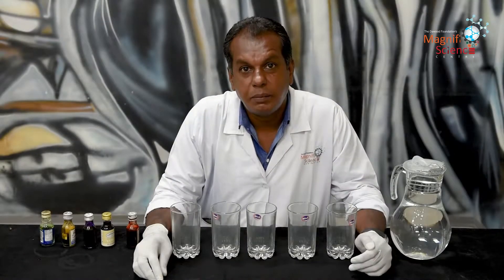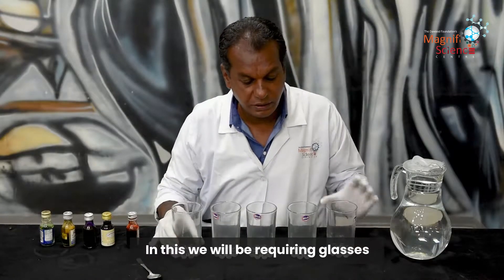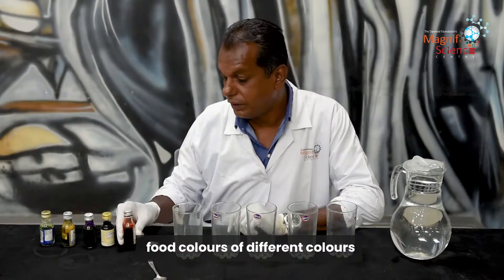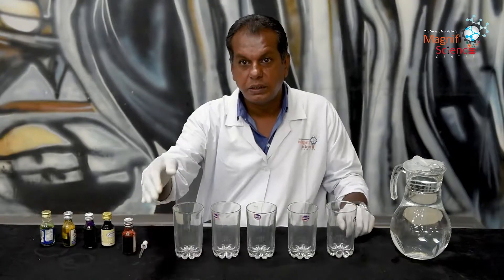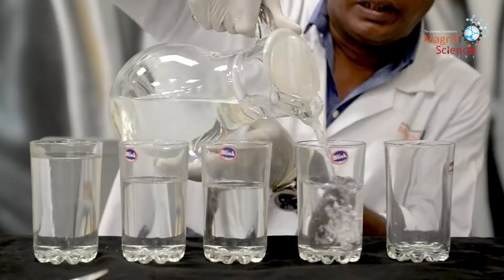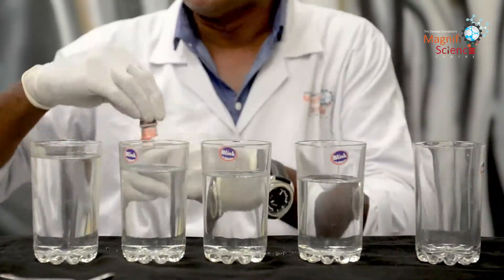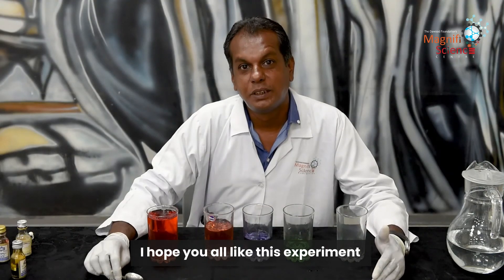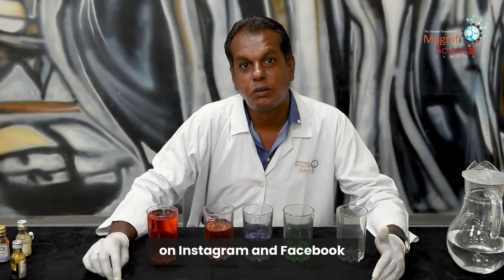Water Xylophone Experiment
Did you know that adding different amounts of water in different glasses changes the noise, sound, or pitch?

Learn about simple sound science in our 'Water Xylophone Experiment' video and try this easy and fun experiment at your home too!